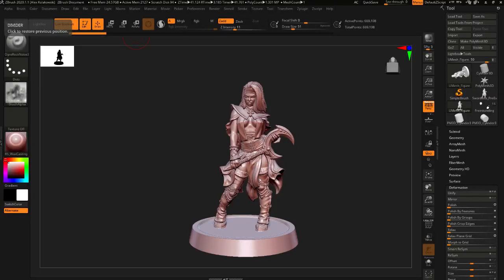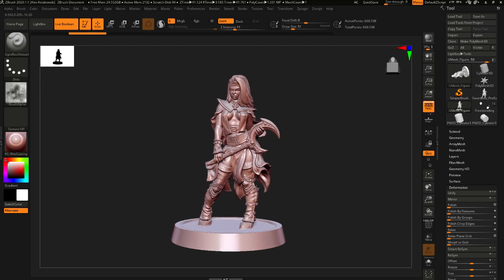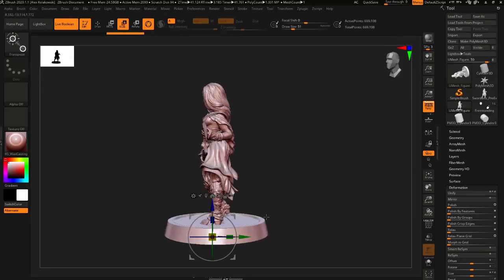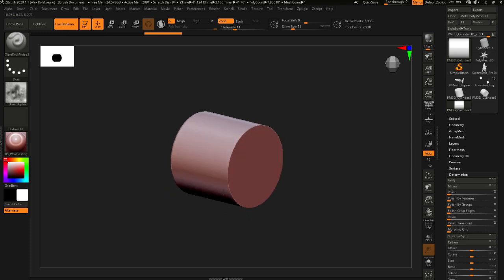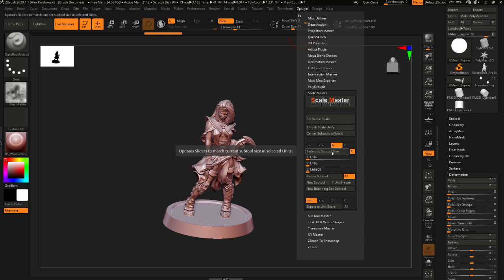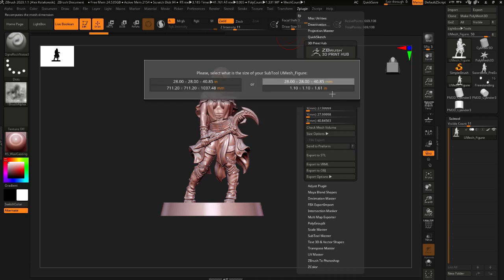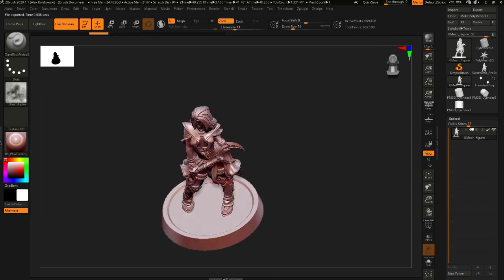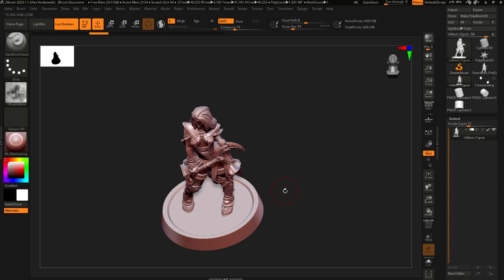Exporting From Zbrush to your 3d Printer!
In this video I go over the process that I use to export table-top miniatures from zbrush for 3d printing. Give it a try and bring your digital sculptures to the table top!

Software used